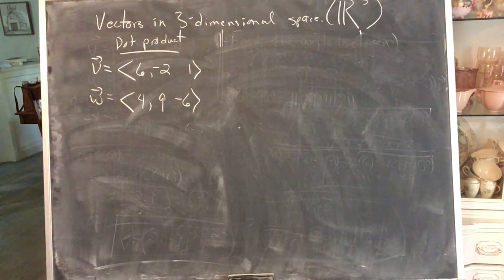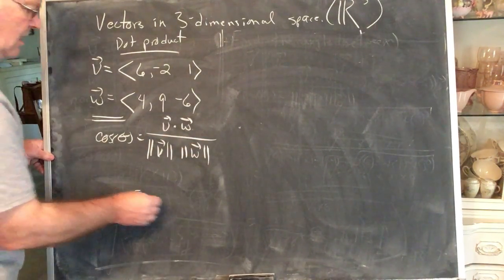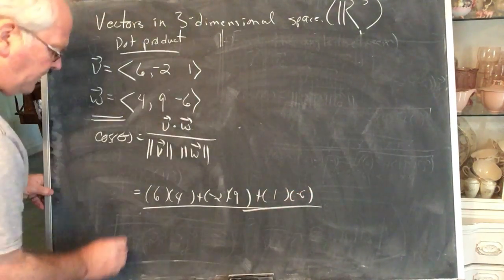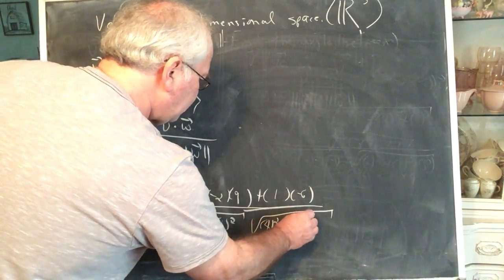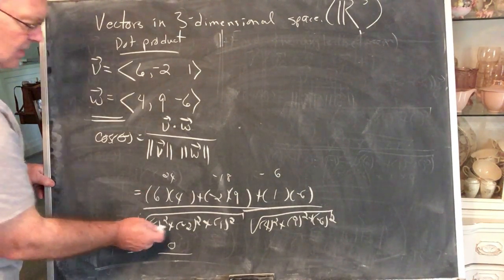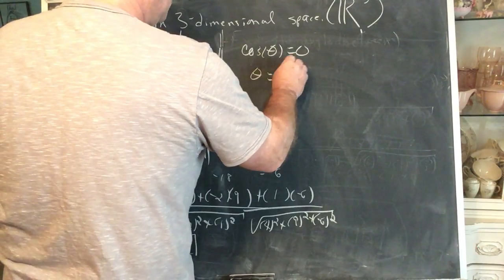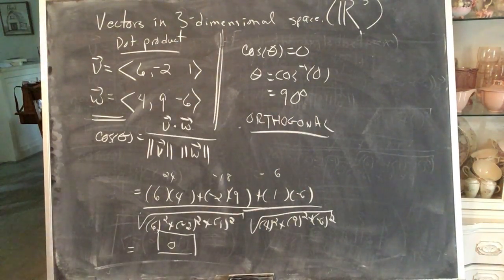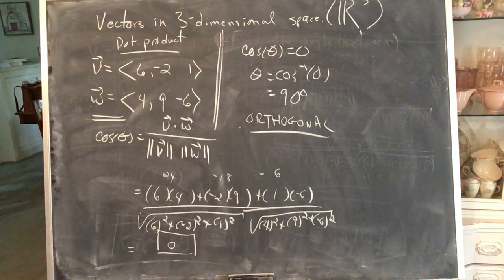Pre Calc Vectors 3 space Operations II